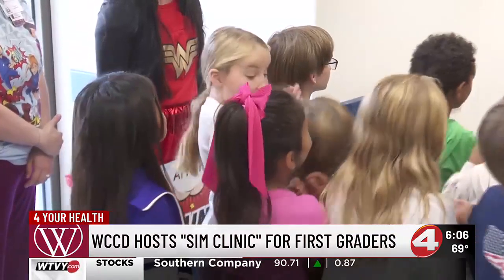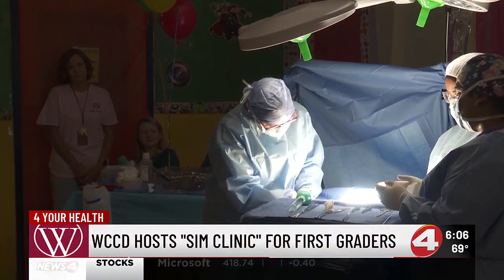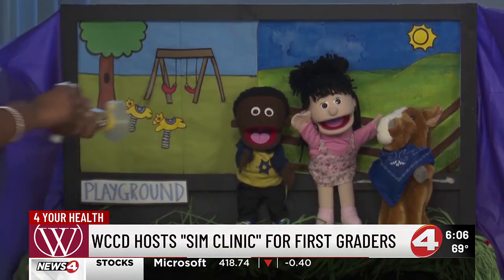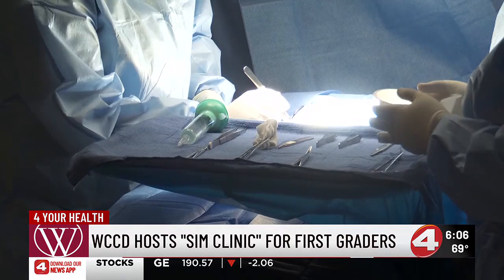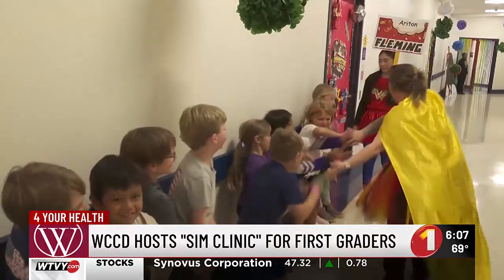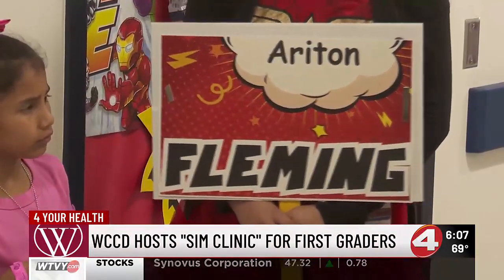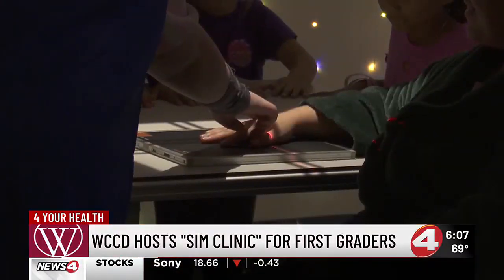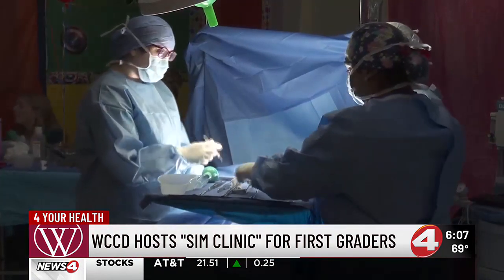Wallace-Dothan hosts "Sim Clinic" for area first graders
Around 600 first graders from 8 area elementary schools are joining together to learn about hygiene, medicine, safety, nutrition and more.